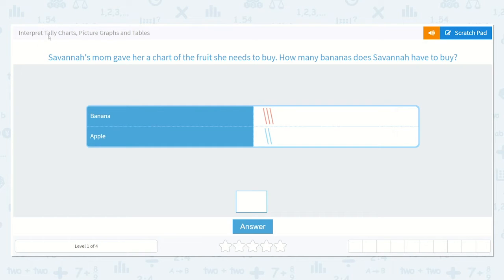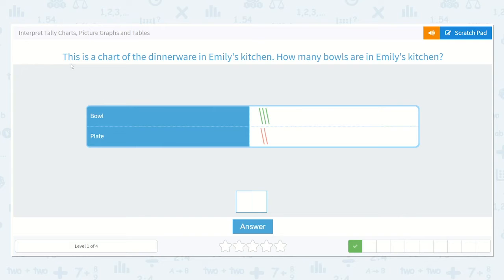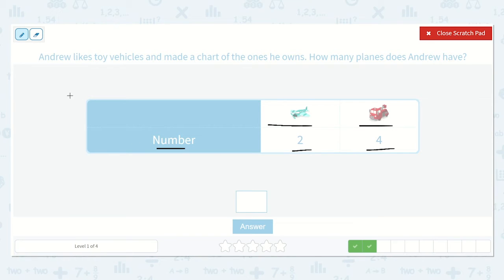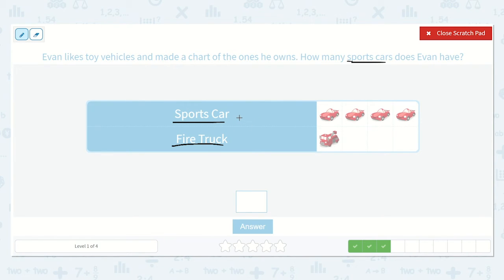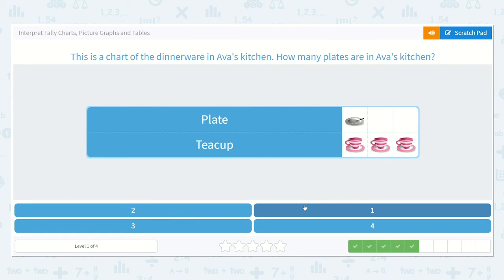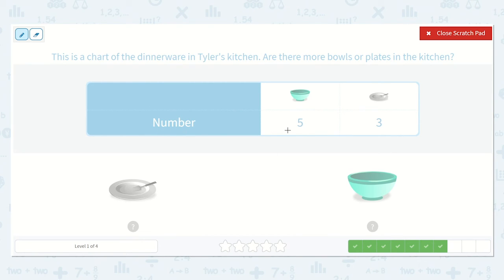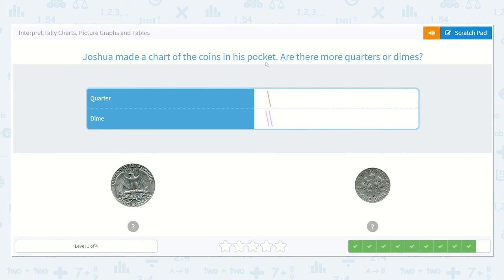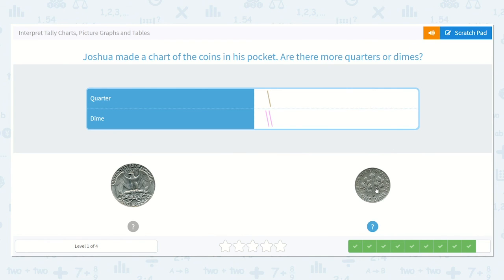1.24 Interpret Tally Charts, Picture Graphs and Tables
Interpret Tally Charts, Picture Graphs and Tables
Interpret the data in pictograms, tally charts and tables.